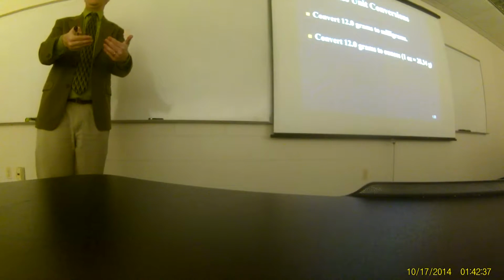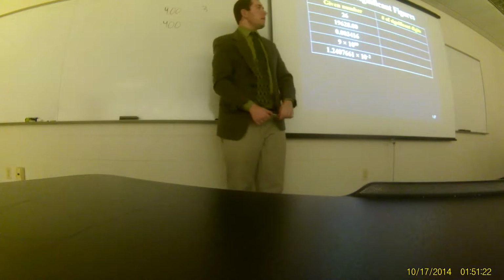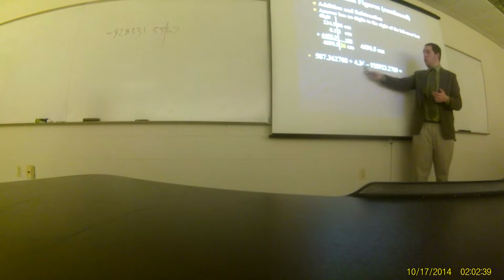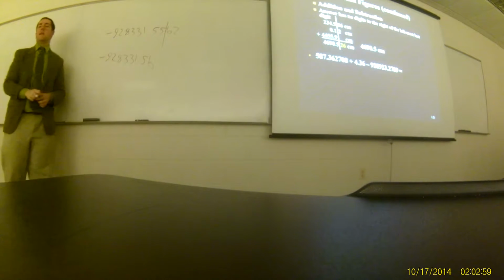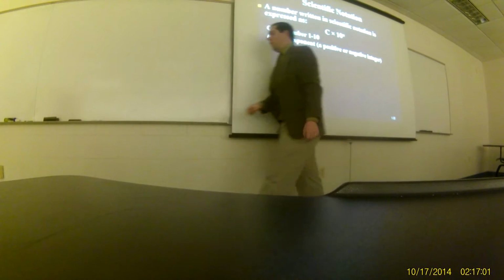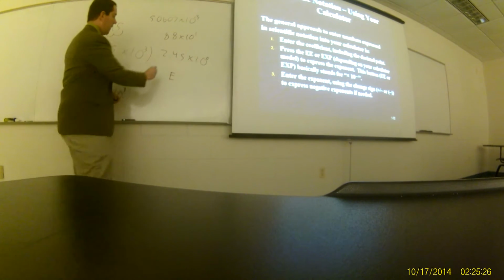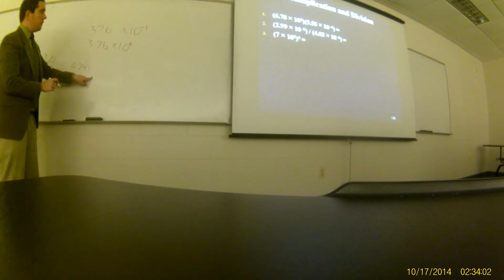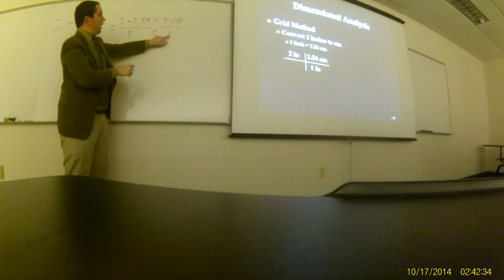Jahn CHM1030 Winter 2017 Lecture 2 Part 2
Units and Math